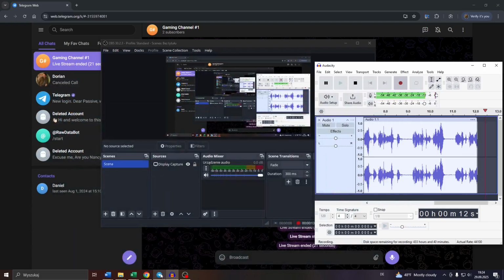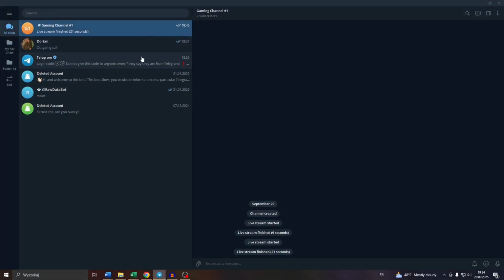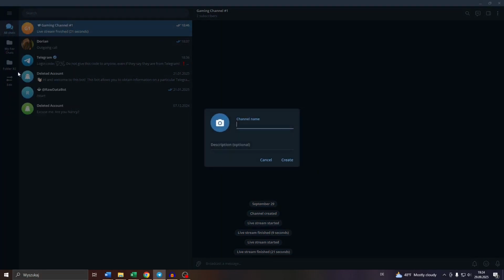How to Create Private Channel in Telegram on PC & Laptop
Learn how to create a private channel in Telegram on PC or laptop.